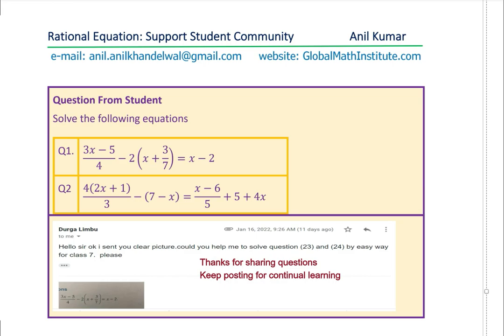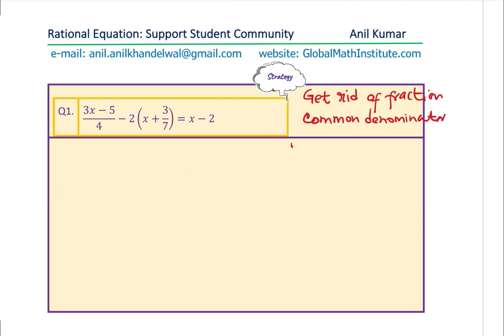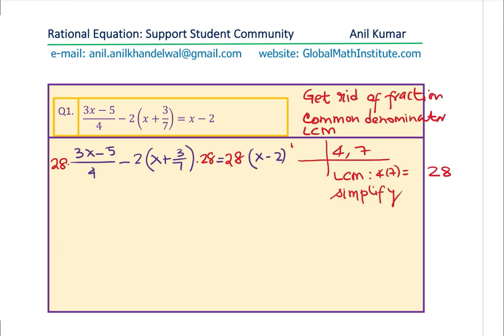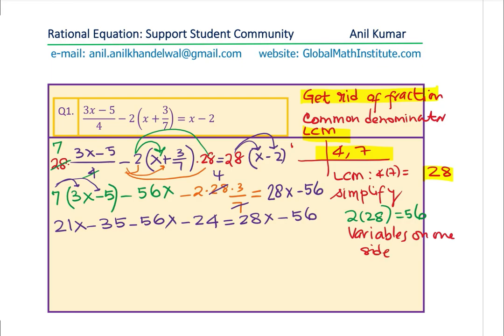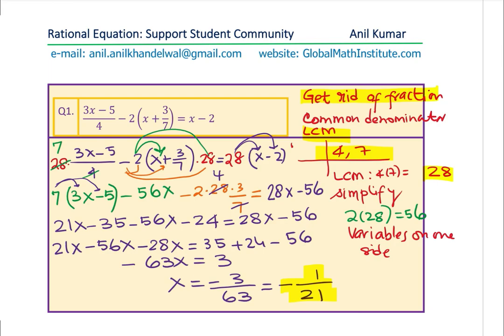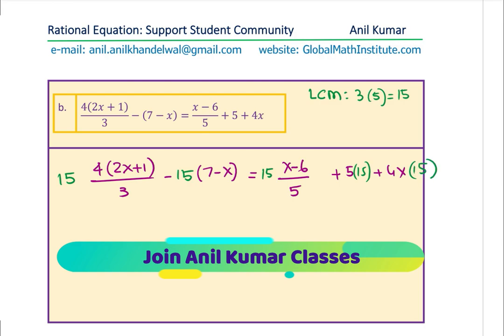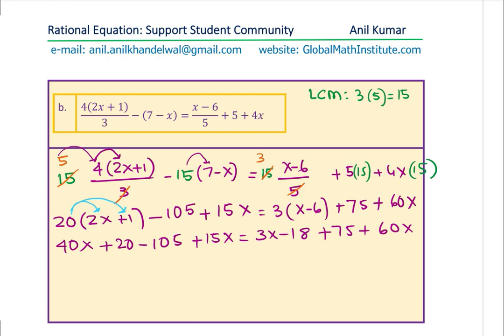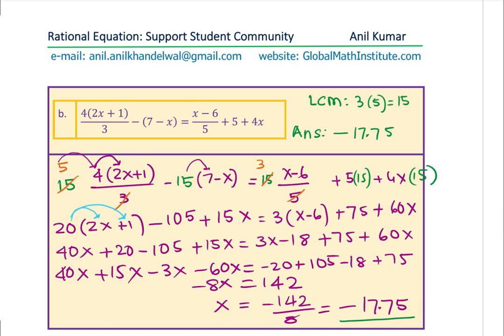Solve Rational Equation Challenge for Middle School Students Keep Sharing and Learning Anil Kumar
Graph of Reciprocal Functions
Explore  Rational Functions
All About Asymptotes
Find m, n for  for given Rational Function
Graph  Rational function
Solve  Rational Equation
Solve  Inequality
Find Equation for given graph with domain of all real numbers